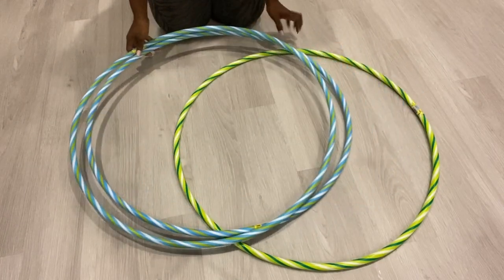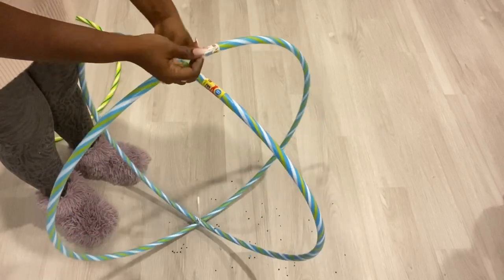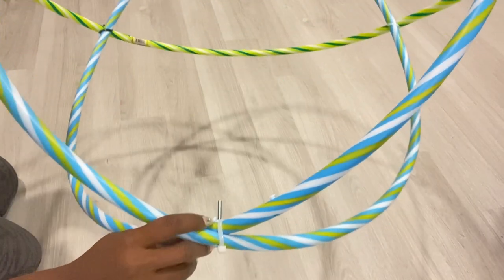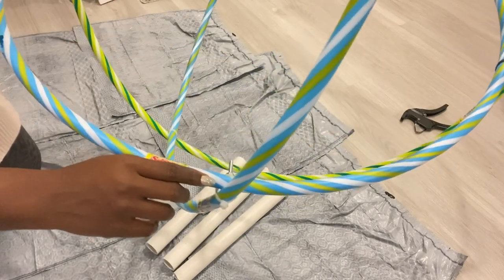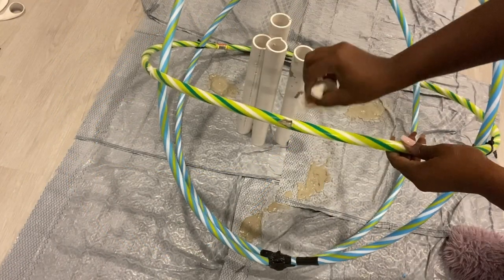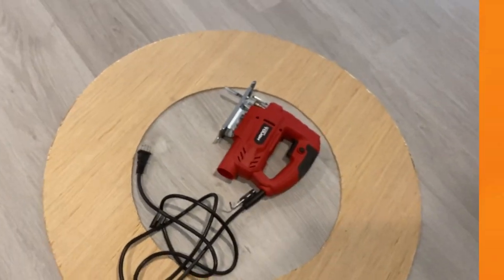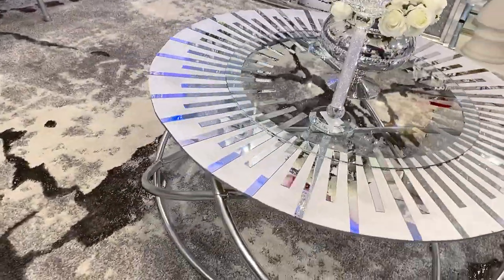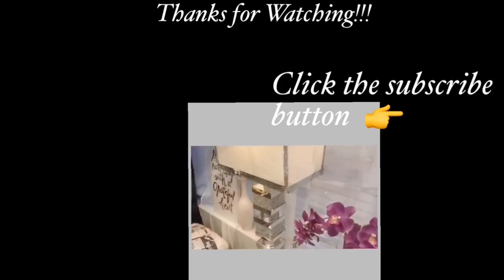AMAZING HULA HOOP DIY! COFFEE TABLE USING HULA HOOPS!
This is a Diy Video on How To Make an Artistic Coffee Table using Hula Hoops!

HERE ARE THE ITEMS USED:
Silver Metallic spray paint from Michaels Craft store
Self Adhesive Mirror Sheets
3 Hula Hoops
Pipe cutter
Zip Ties
Cement
Wood
$5 Glass from the Thrift store

yoduvh_diy